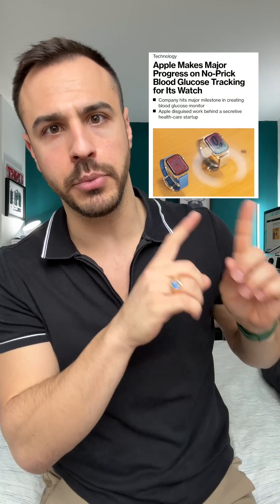Apple Working on Non-Invasive Continuous Glucose Monitor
Apple is working on a non-invasive glucose monitoring tech that could one day live on Apple Watch. This could be used to treat and manage type 1 or type 2 diabetes. (Bloomberg report)